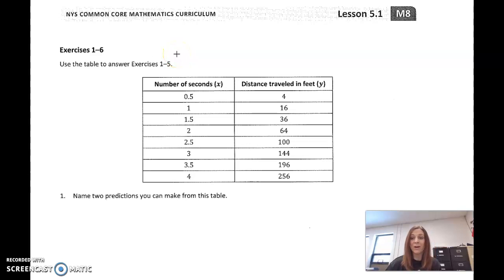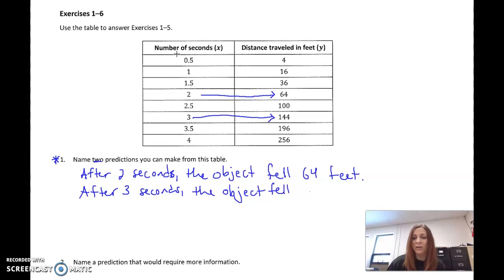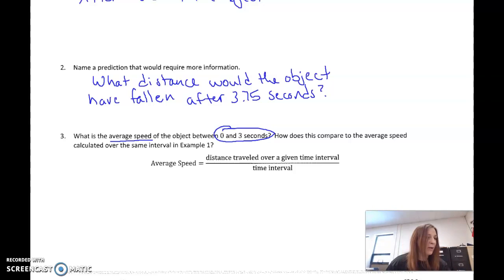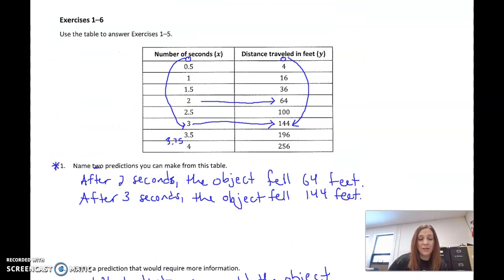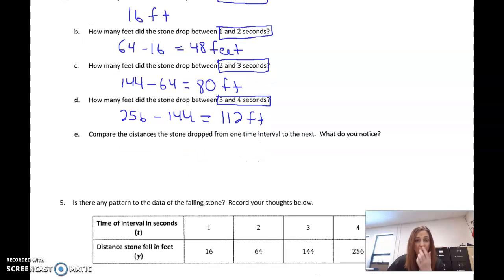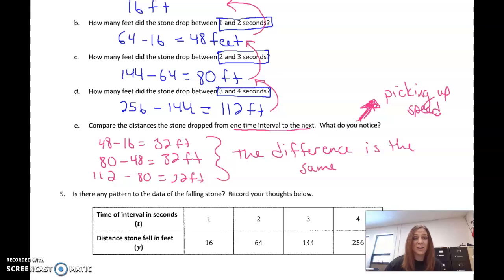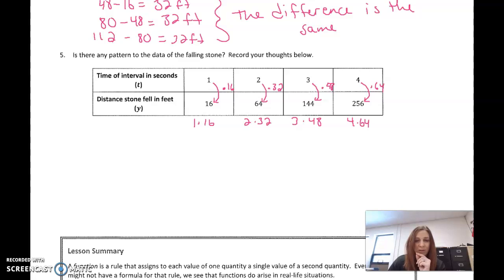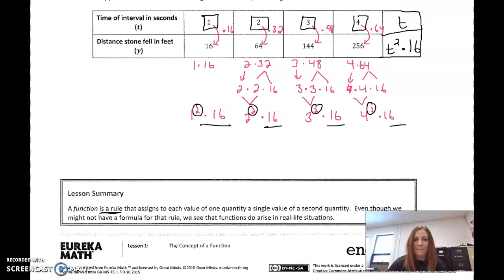M8 Lesson 5.1 The Concept of a Function (2)